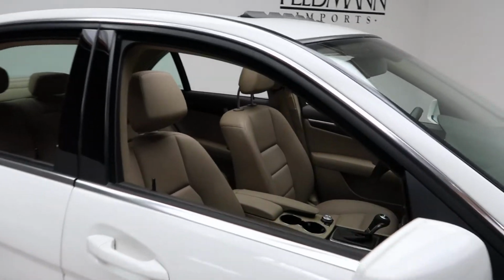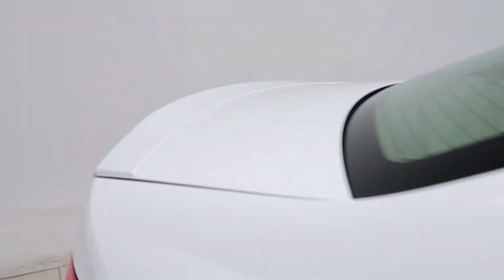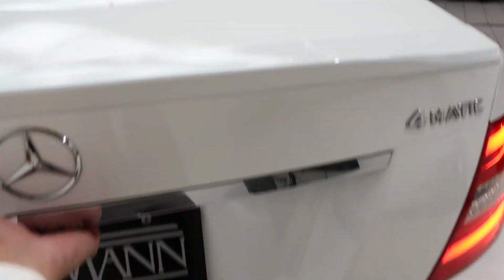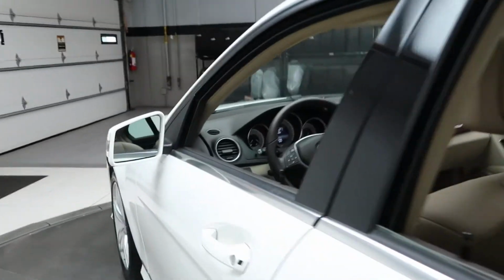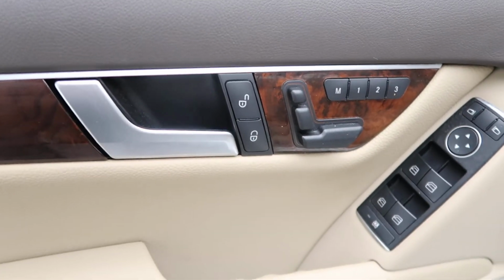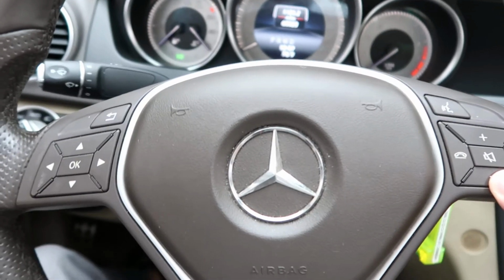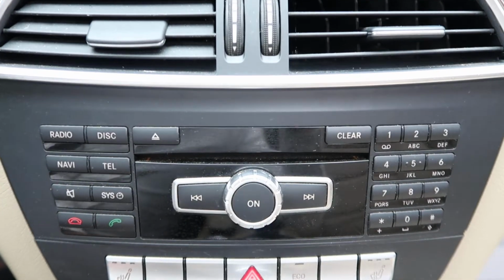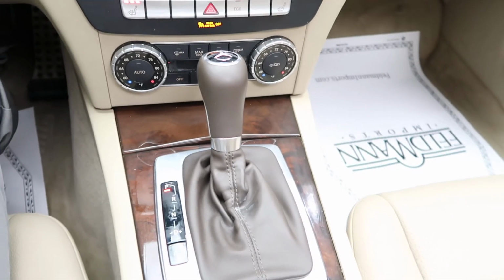2014 Mercedes-Benz C 300 - For Sale M9989C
Take a look at the 2014 Mercedes-Benz C 300 now available at Feldmann Imports. For more information including pricing and availability, please visit us